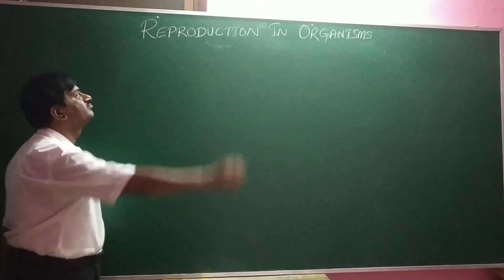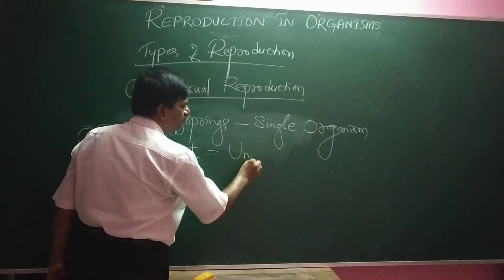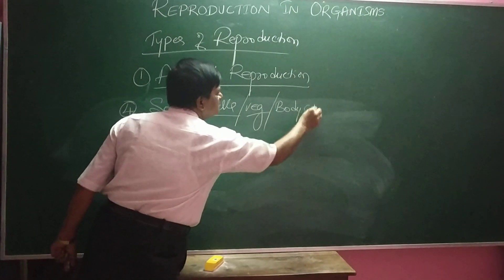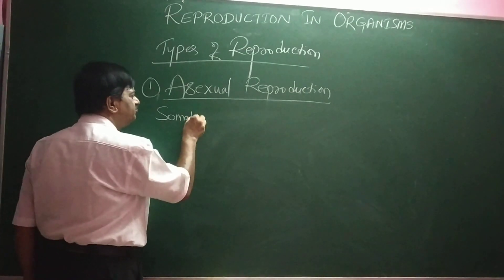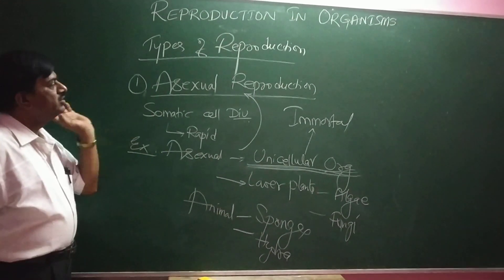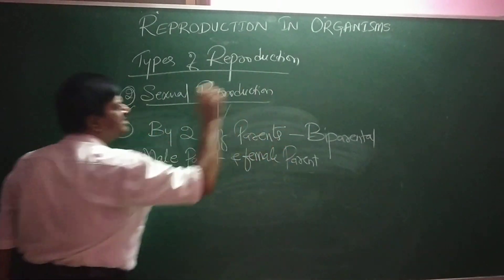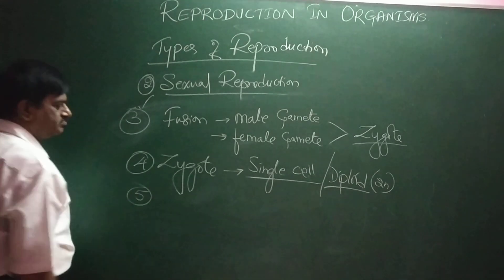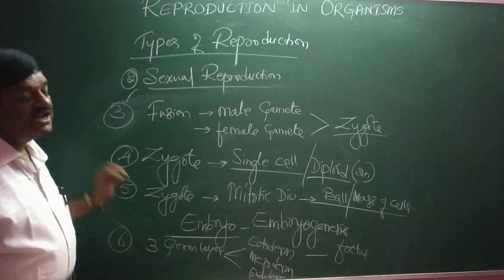BIOLOGY - REPRODUCTION IN ORGANISMS - PART - 3